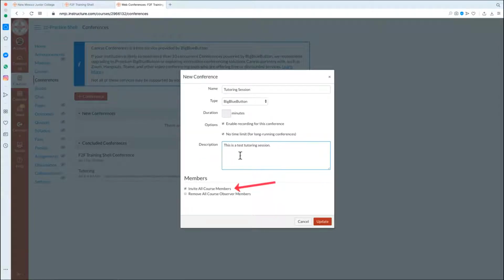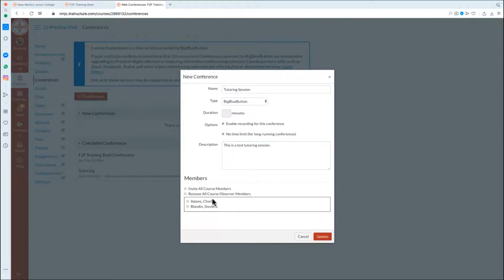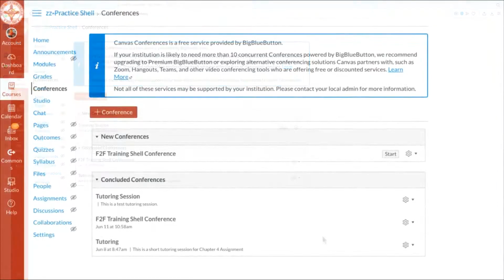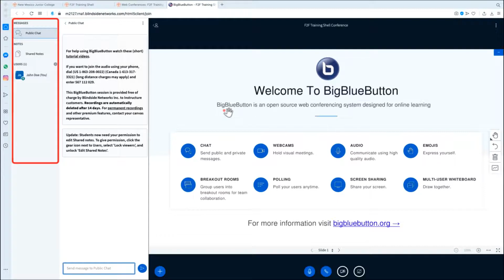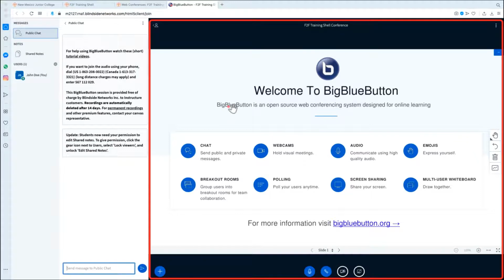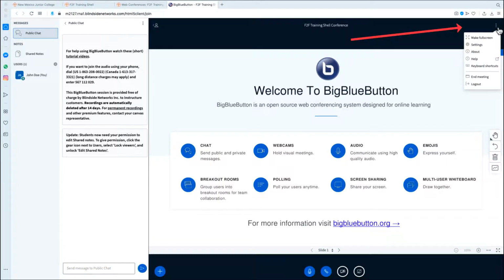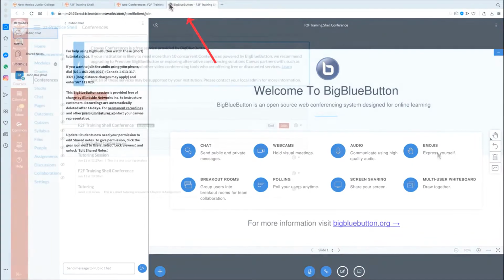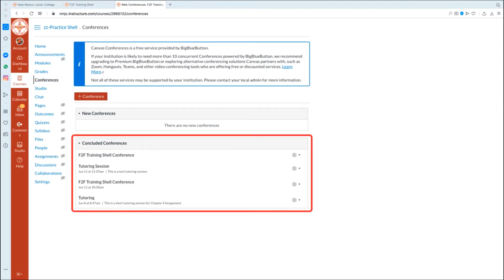Canvas Conferences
This tutorial video shows how to use the Conferences tool in Canvas.